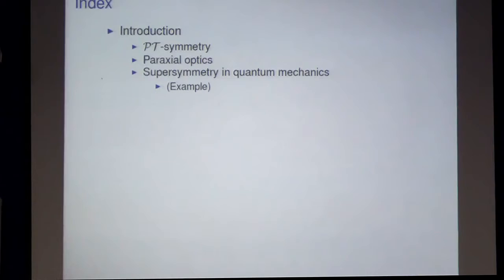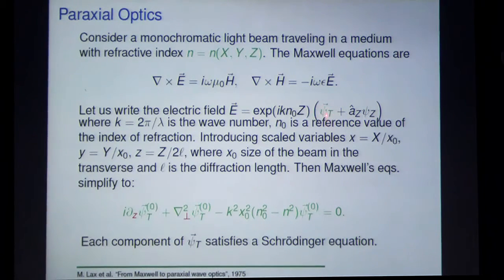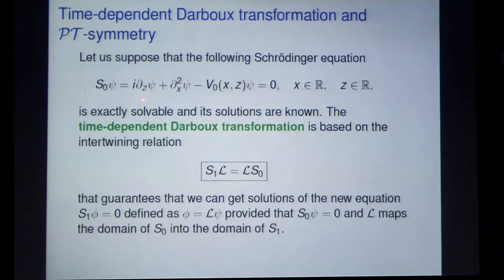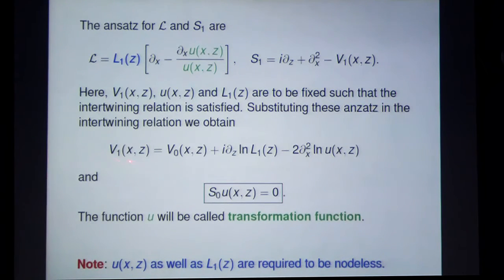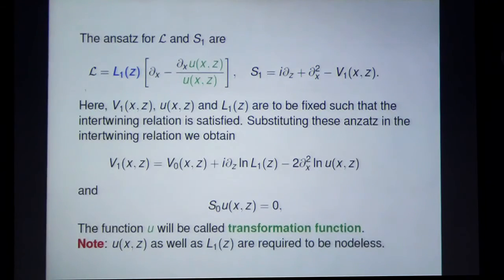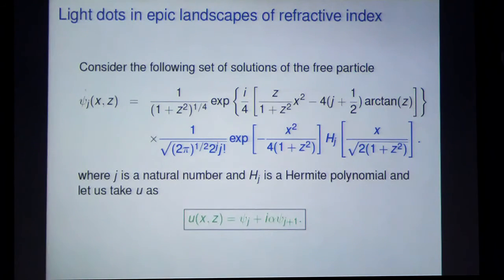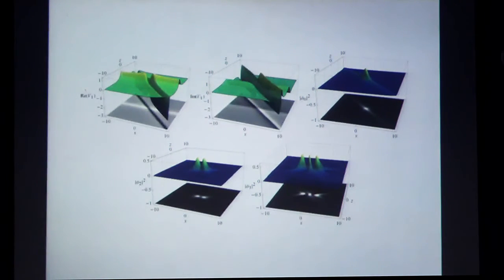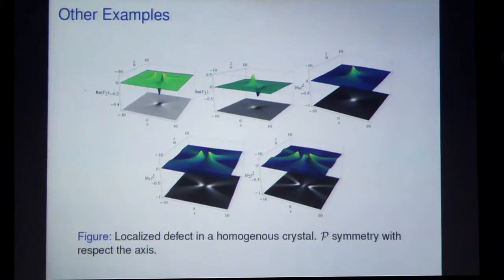QF2019: Photonic systems with 2 dimensional landscape via time dependent supersymmetry, A. Contreras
QUANTUM FEST 2019
Eight Festival on Quantum Phenomena, Quantum Control and Quantum Optics.
In Memoriam of Dr. Bogdan Mielnik Manwelow (1936/2019), pioneer of the Quantum Research in México and the first PHD graduated of CinvestavIPN, and of the Physics Department.

Conferencia: "Photonic systems with two dimensional landscape of complex refractive index via time dependent supersymmetry".
Ponente: Dr. Alonso Contreras Astorga, Physics Department, Cinvestav, México.
Lugar y fecha: Auditorio "José Adem",  29 de octubre de 2019, 16:30 Hrs.

ABSTRACT